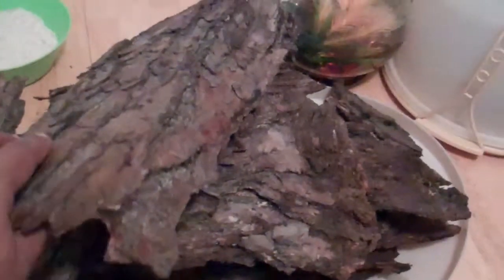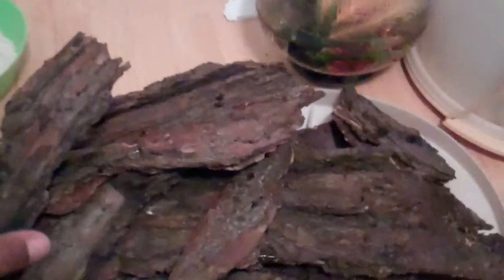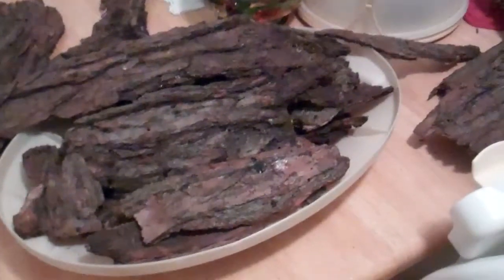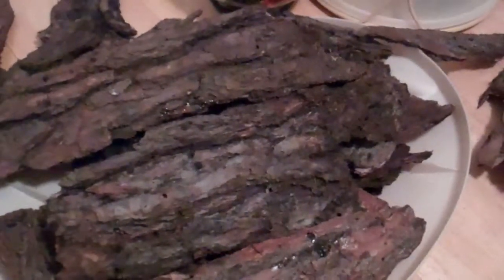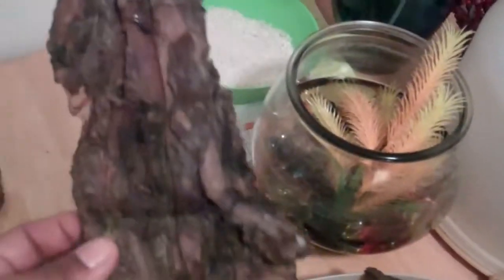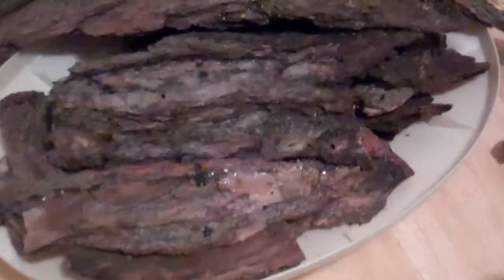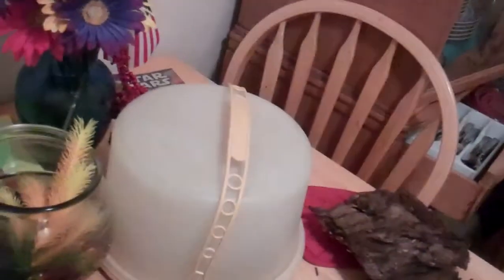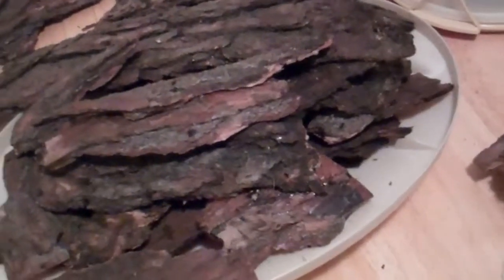Tree Bark for Tarantula Enclosure & Baking Process Tutorial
Tree Bark Find & Baking Process for Enclosures Tutorial

A shot out to Guitarguy1031, one of my best friends, whose male G. Rosea passed away to old age. RIP "Rosinator".

A tree was cut down beside my house and the stump had all this bark just begging to be used, so I stripped it and stocked up on bark. I should be good for awhile.